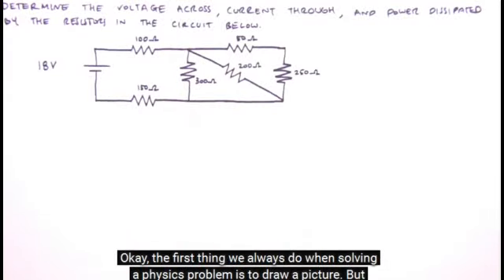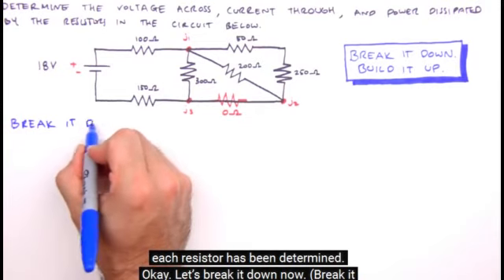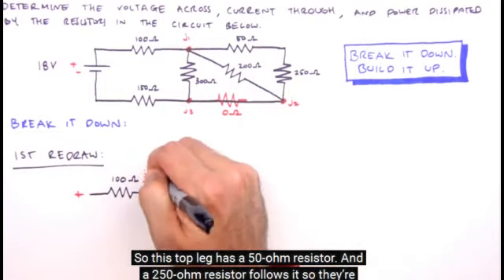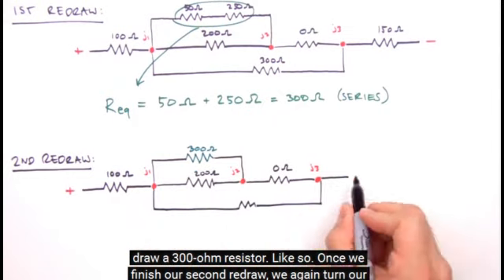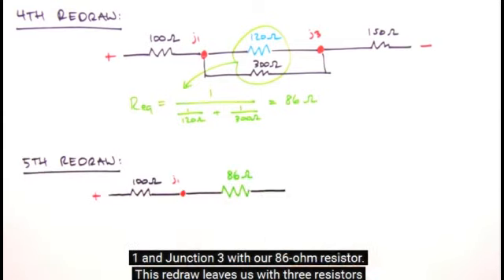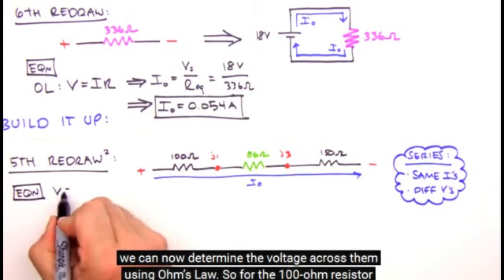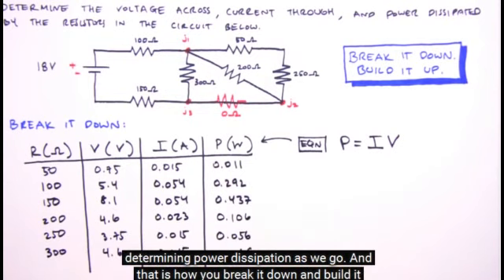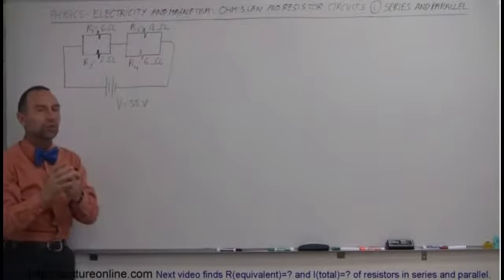How to study electrical | Electrical engineering | Volt | Resistor | Ohm | Electric circuits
Auto transformer,
How to study electrical,
Electrical engineering,
Volt,
Resistor,
Ohm,
Electric circuits,
How do you analyze a circuit with resistors in series and parallel configurations?
With the Break It Down-Build It Up MethodIn
This video we solve a combination series and parallel resistive circuit problem for the voltage across, current through and power dissipated by the circuit's resistors.We redraw the circuit in linear form to more easily identify series and parallel relationships. Then we combine resistors using equivalent resistance equations.
After redrawing several times we end up with a single resistor representing the equivalent resistance of the circuit. We then apply Ohm's Law to this simple (or rather simplified) circuit and determine the circuit current (I-0 in the videoRetracing our redraws, we determine the voltage across and current through each resistor in the circuit using Ohm's Law.
After tabulating our solutions we determine the power dissipated by each resistor.